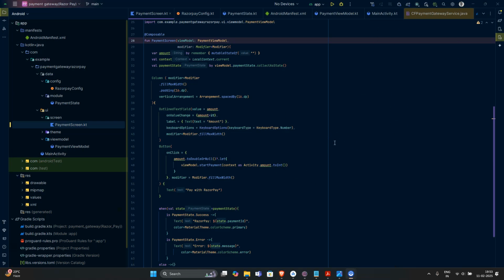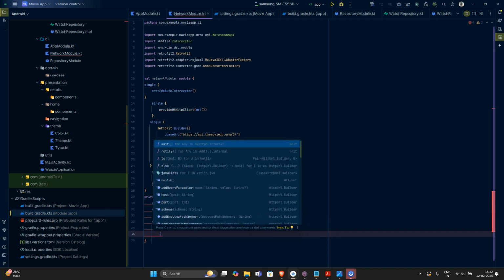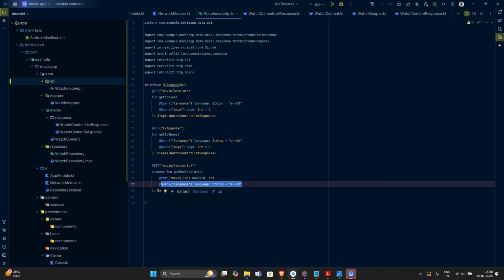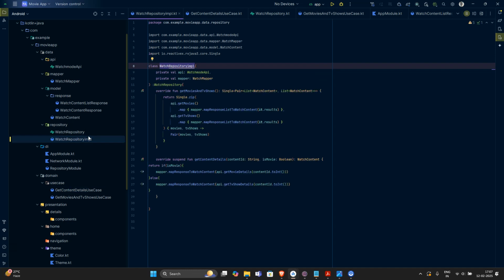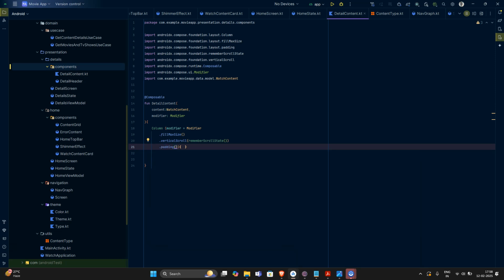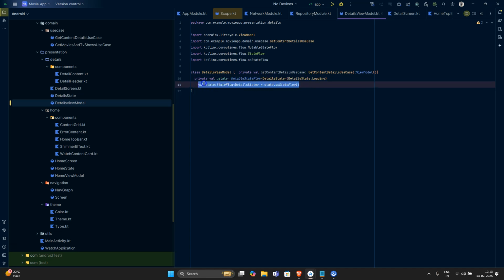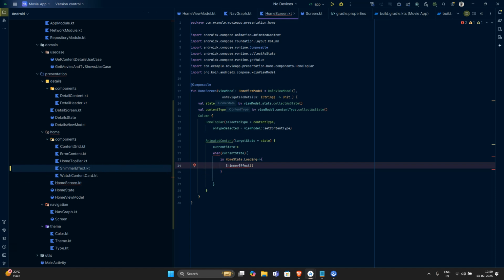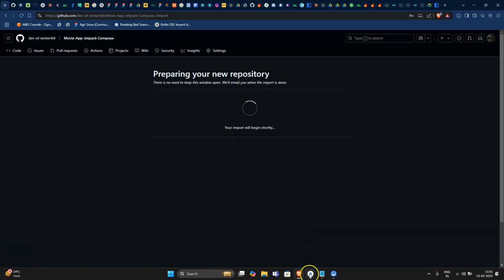Jetpack Compose Movie App | Koin Dependency Injection & API Integration | Android MVVM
🚀 In this video, I'll show you how to build a Movie App using Jetpack Compose, Koin for Dependency Injection, and Retrofit for API Calls in an MVVM Architecture.

✅ Topics Covered:
✔️ Setting up Jetpack Compose
✔️ Implementing Koin for Dependency Injection
✔️ Fetching movie data using Retrofit
✔️ MVVM architecture for clean code